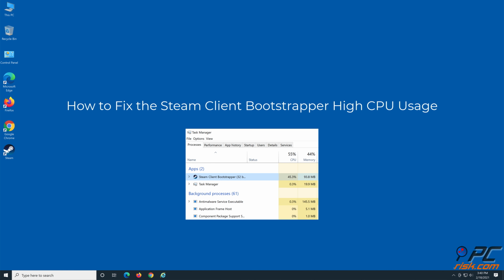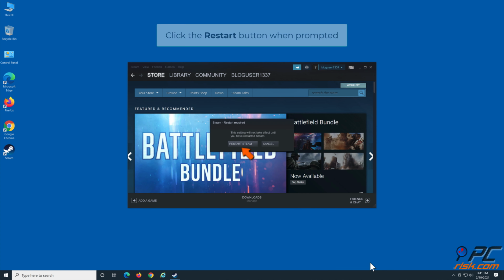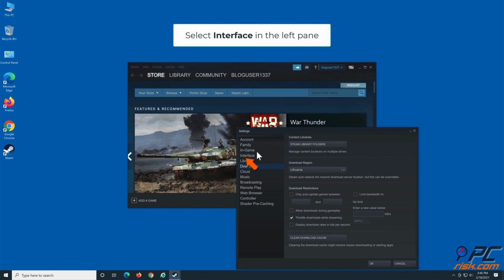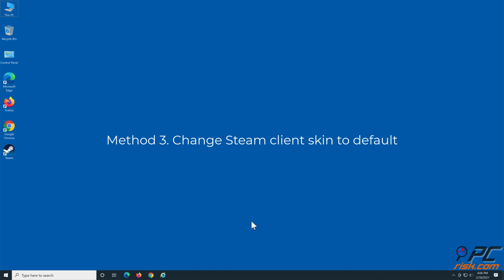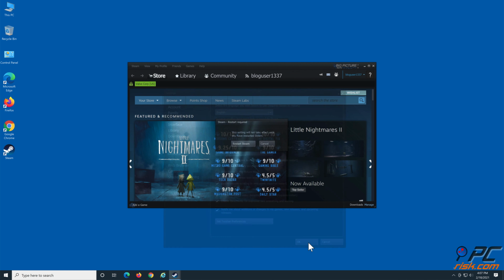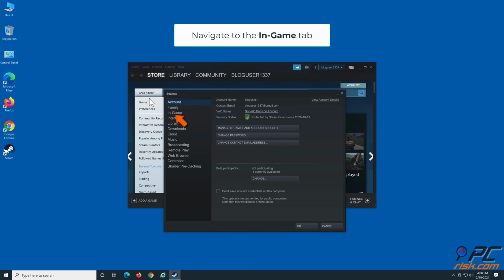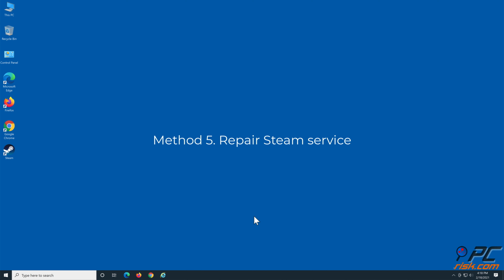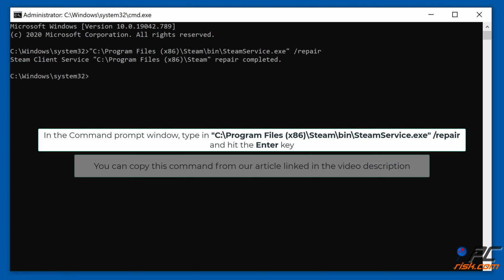How to Fix the Steam Client Bootstrapper High CPU Usage?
Video showing How to Fix the Steam Client Bootstrapper High CPU Usage.